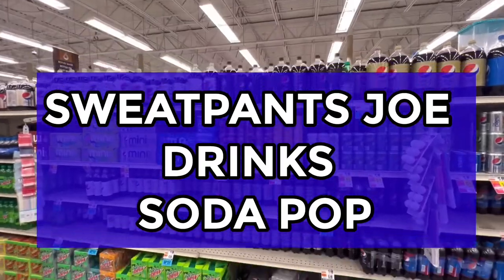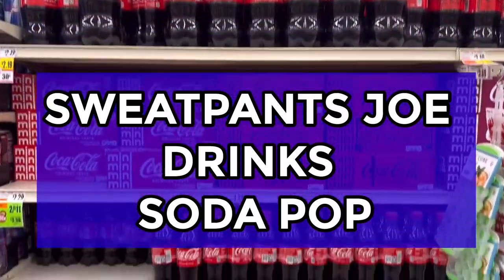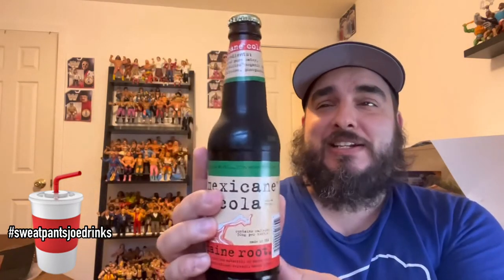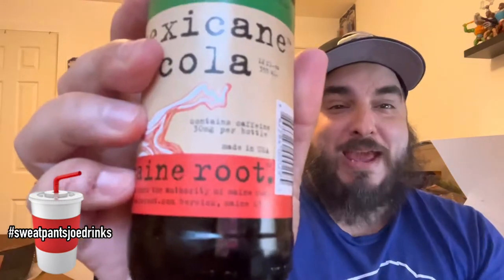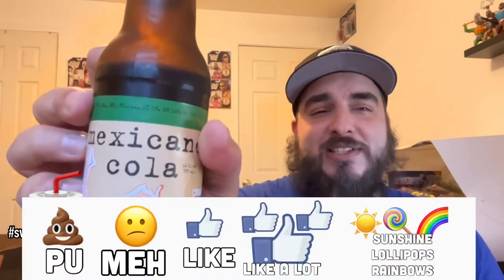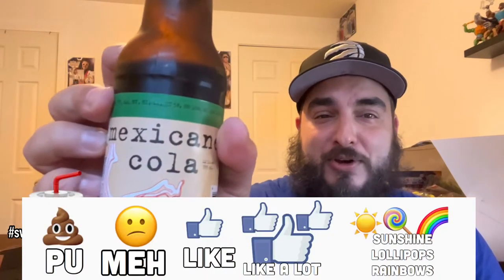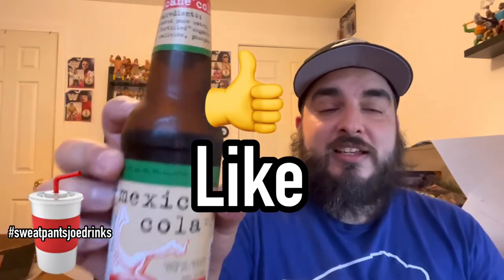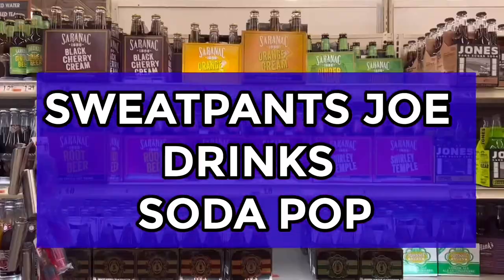Mexicane Cola Review | Maine Root | Soda Pop Review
This is a video taste test of Mexicane Cola.

This is part of my Sweatpants Joe Drinks Soda Pop series.

Mexicane Cola
Mexicans Cola Review
Mexicane Cola soda pop
Mexicane
Mexicane Cola Maine Root
Maine Root
Soda Pop review
Pop review